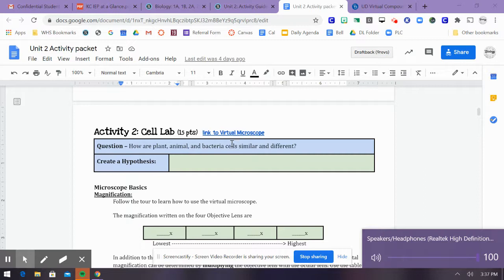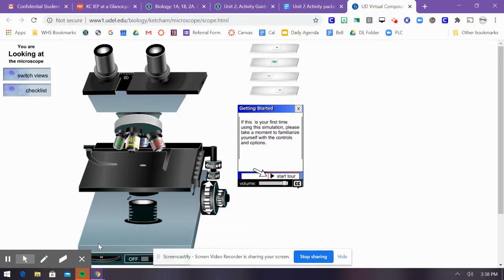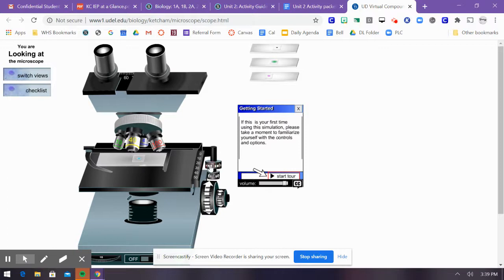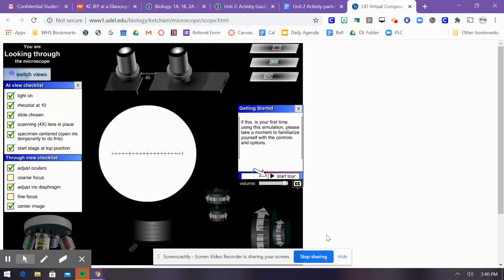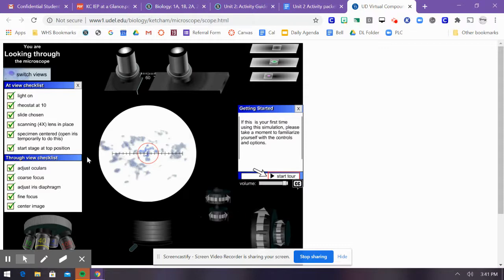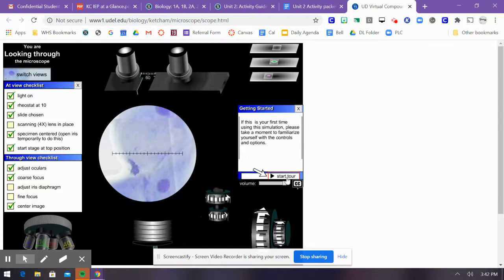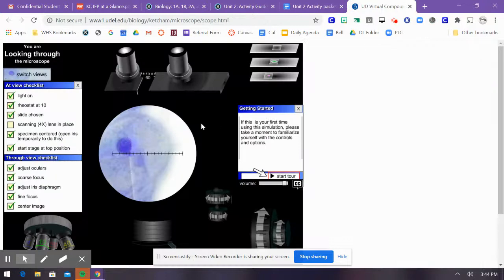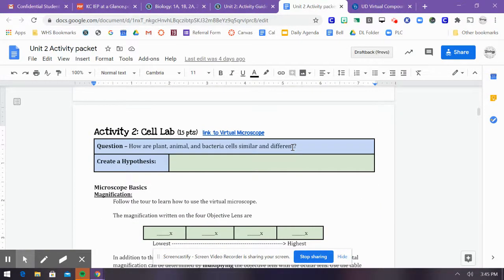Cell Lab Tutorial